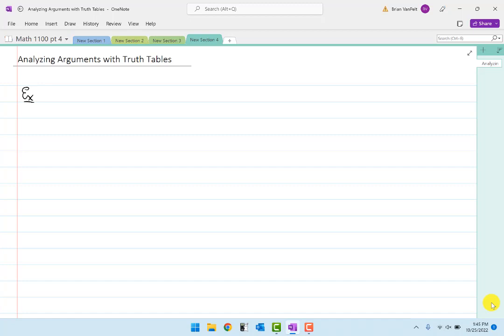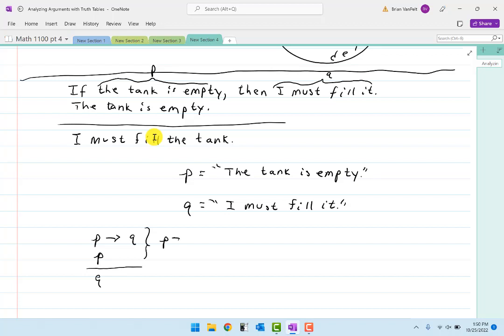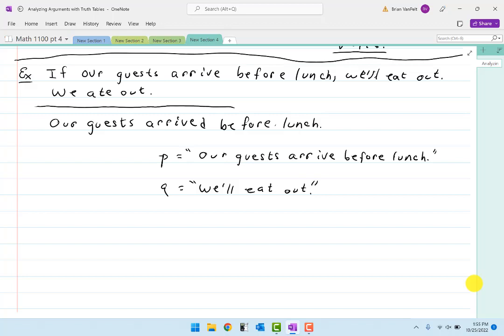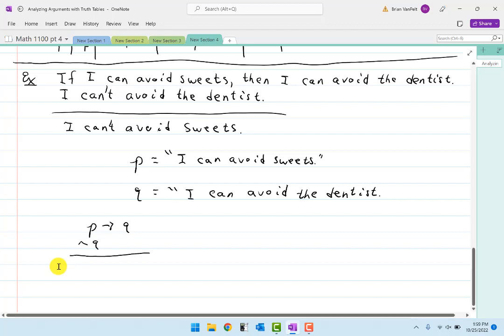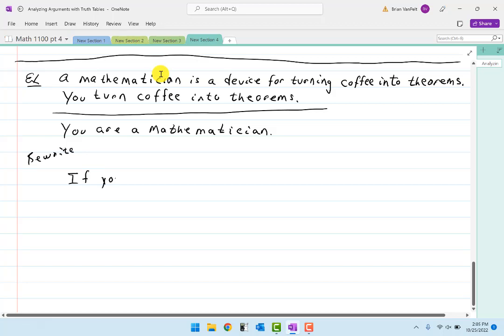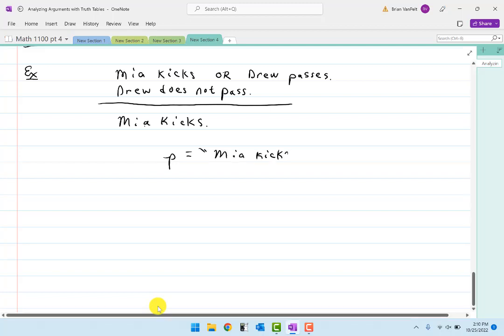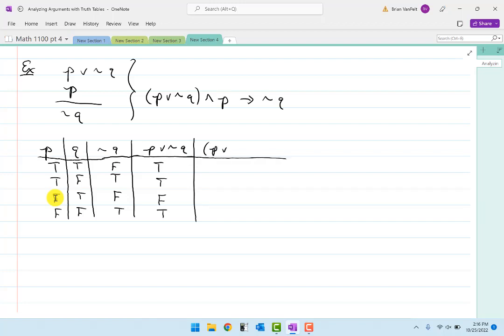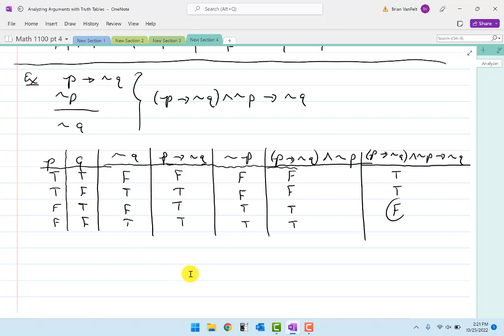Analyzing Arguments with Truth Tables